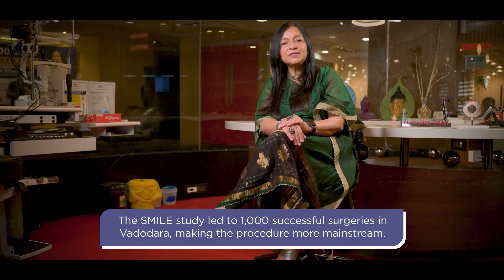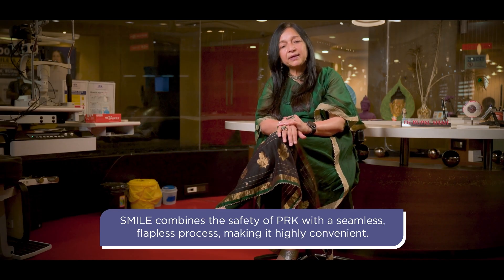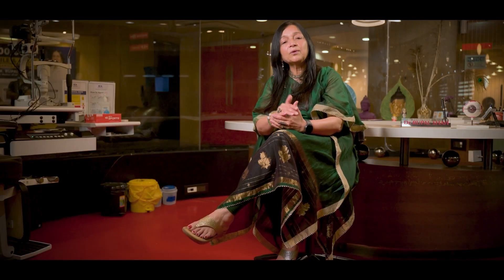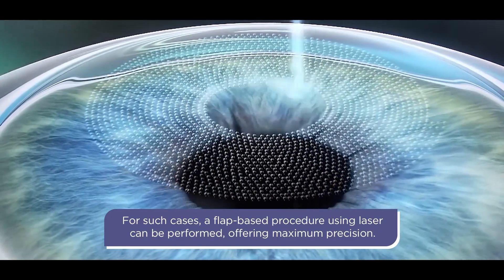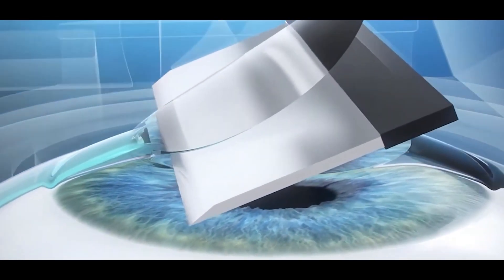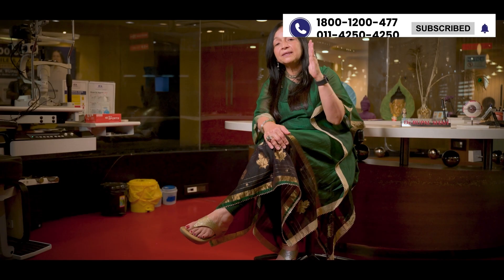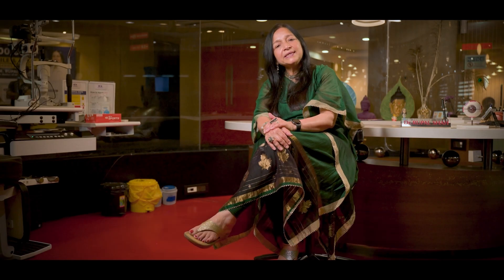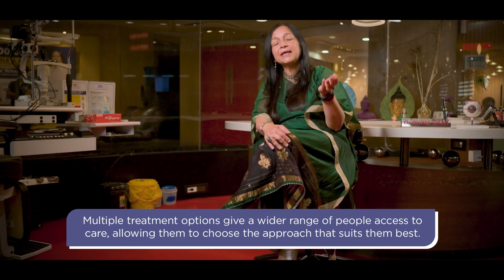SMILE vs LASIK: Dr Rupal Shah Explains Refractive Surgery Options at Centre For Sight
🌟 Discover the Future of Vision Correction with Dr. Rupal Shah, the Mother of SMILE Surgery and pioneer in refractive eye procedures! 🌟

In this enlightening video, Dr. Shah from Centre For Sight breaks down the evolution of refractive surgeries — from the revolutionary SMILE technique to bladeless LASIK, lenticule-based procedures, and ICL (Implantable Collamer Lens).

Having conducted some of the earliest SMILE surgeries globally and being a guiding force in Indian ophthalmology, Dr. Shah shares her journey, insights on modern eye surgeries, and how you can choose the best option for your vision. 🏥👁️

Whether you’re considering vision correction or just curious about your options — this video answers it all with clarity, compassion, and care.

*About Dr. Rupal Shah: A Global Leader in Eye Surgery* 👩‍⚕️✨

*Dr. Rupal Shah* is a globally acclaimed eye surgeon with *over 35 years* of expertise, specializing in laser refractive and cataract surgeries.

 *Pioneer in Laser Refractive Surgery*
🌍Among the first surgeons globally to perform laser refractive surgeries since 1994.
A driving force behind the development and success of the SMILE procedure for refractive surgery.

*Historic Achievements*
🏆 First surgeon in India to perform SMILE Eye Surgery at Centre for Sight, Vadodara, Gujarat.
The third surgeon globally to perform ReLEx.
🏆 Performed over 100,000 LASIK procedures successfully.
🏆 Innovated the single-incision ReLEx SMILE, now adopted as the global standard technique.

💼 Role and Experience
Practices in Vadodara and Mumbai, providing state-of-the-art care to patients.
🔬 Extensive Expertise
Published extensively in prestigious medical journals and authored chapters in international ophthalmology books.
🔬Trained hundreds of doctors worldwide, spreading the expertise of SMILE surgery to every corner of the globe.

00:00 – Introduction to Refractive Surgery & SMILE
00:25 – SMILE: The Pioneer’s Journey & Advantages
00:57 – Newer Lenticule-Based Procedures like SILK
01:23 – When to Choose Flap-Based LASIK (Bladeless)
01:56 – Why Bladeless LASIK is Safer than Traditional LASIK
02:25 – When to Choose ICL (Implantable Collamer Lens)
02:58 – Understanding the Cost Range of Vision Correction
03:27 – Get Your Eyes Evaluated to Know Your Best Option

*About Centre For Sight*
Established in 1996, Centre for Sight has been continuously striving to provide specialised eye care for all. The group is a leading provider of specialised eye care with 350+ Doctors across 85+ Centres, and 30+ cities in 16 states of India. A highly qualified clinical team leads Centre for Sight with modern infrastructure and world-class technology. But above all, the Centre For Sight, group’s commitment to provide best quality eye care services because we believe every eye deserves the best.